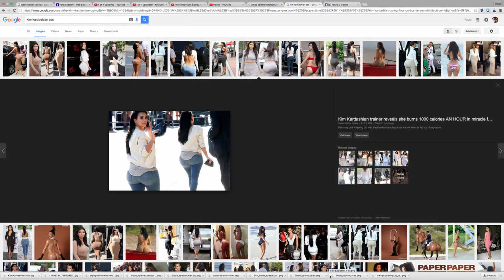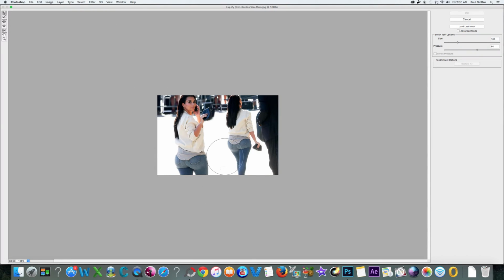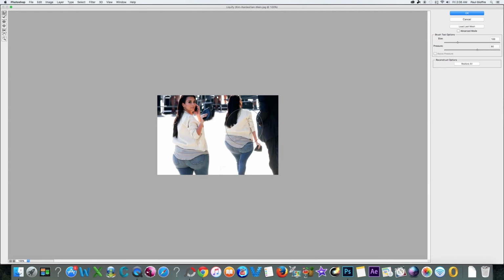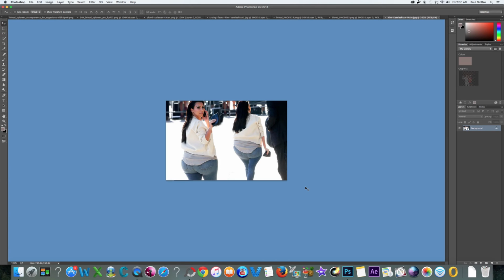Adobe Photoshop CS 6: How to make Kim Kardashian FAT!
Adobe Photoshop CS 6: How to make Kim Kardashian FAT! with the Liquify Tool